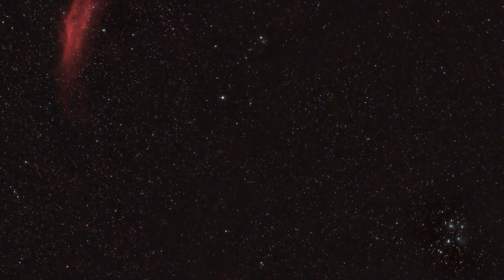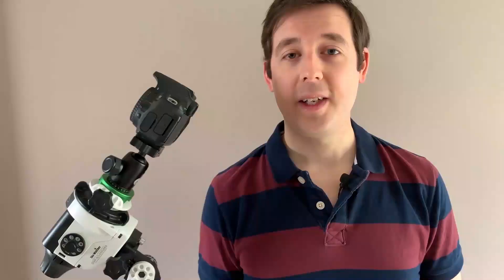The 2 BEST Lenses for Astrophotography?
What are the best lenses for astrophotography? Hear I talk about 2 lenses for astrophotography that I think top the chart for 2 different reasons, but they share a lot of similarities. The Canon Nifty Fifty needs no introduction but not many use it for astrophotography. It's very capable with that wide aperture and at £100 brand new, you'll struggle to find anything better. The Samyang/Rokinon 135mm F2 is probably the most talked about lens for astrophotography and is available for more than just Canon DSLRs, making it a popular choice among Nikon users too. The quality of the lens speaks for itself, if you spend 5 minutes checking out the SGL thread then you can see for yourself just how good this lens is.

US based viewers.
US based viewers.